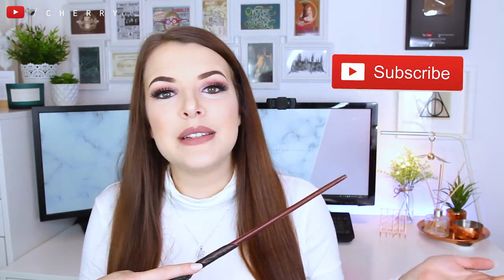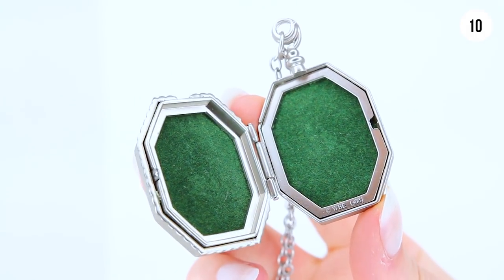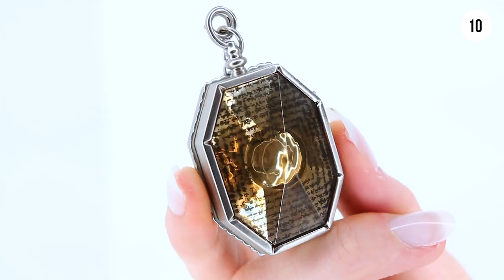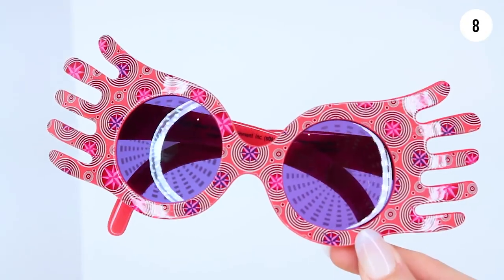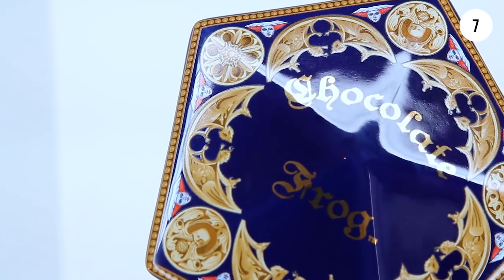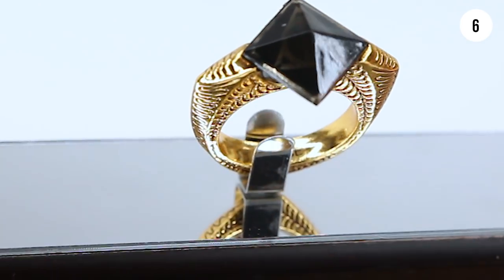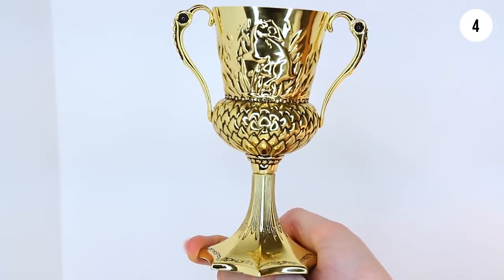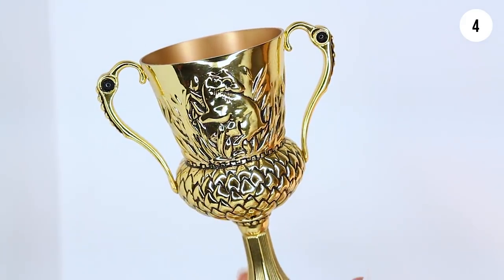TOP 10 HARRY POTTER COLLECTION | Cherry Wallis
Hello! Be sure to join in the discussion down below! What are your favourite pieces of merch you have?

♡ TOP 10 HARRY POTTER COLLECTION ♡
1. Rowena Ravenclaw's Lost Diadem
3. Advanced Potion Making Book: Unavailable
7. Chocolate Frog Trinket Dish
9. Umbridge Tea cup: Unavailable

♡ EQUIPMENT ♡
Camera: Canon 600D
Lens: Sigma 18 - 35mm
Microphone: RØDE Videomic Pro
Editing software: Adobe Premiere Pro CS6